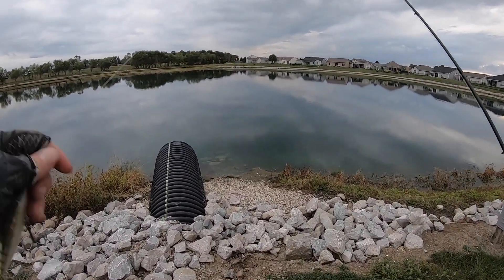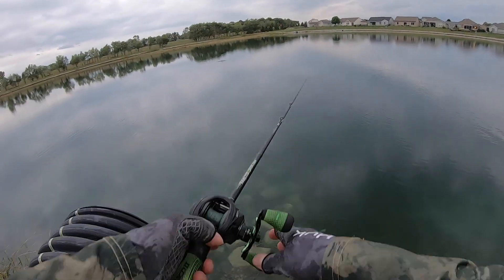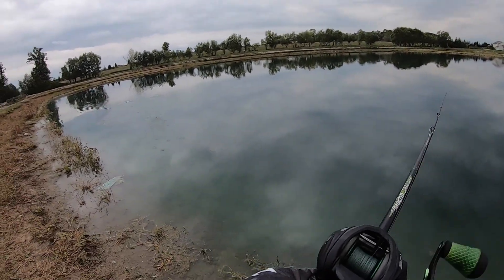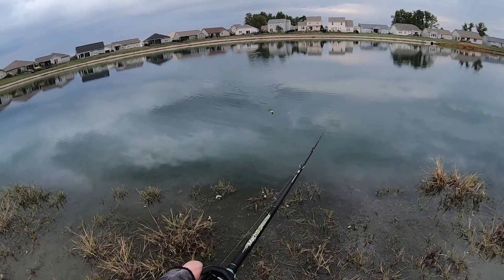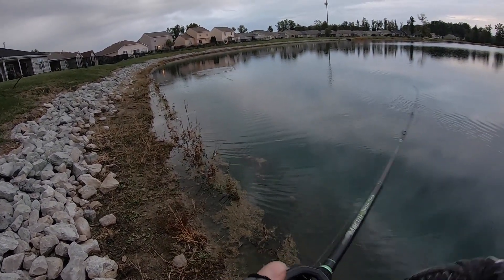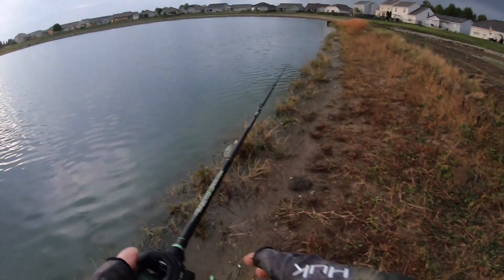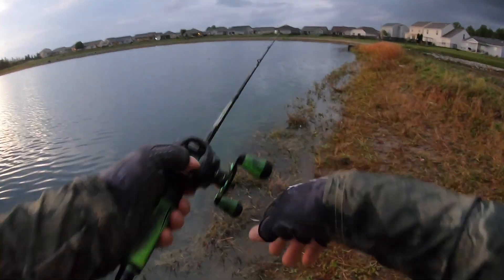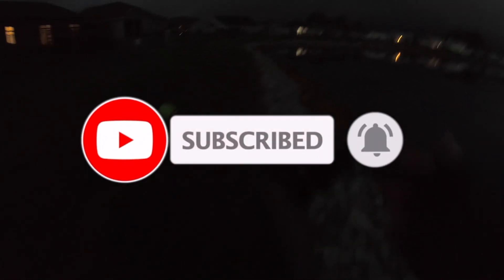1st Time out with the Duo Realis Pencil 110!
Top water with a great new lure!